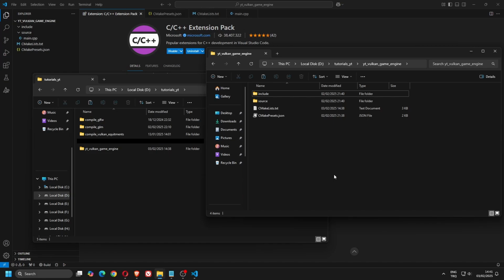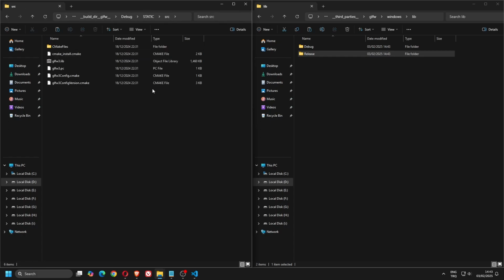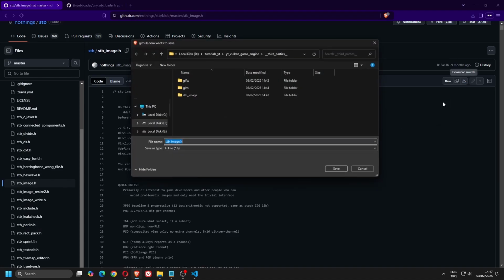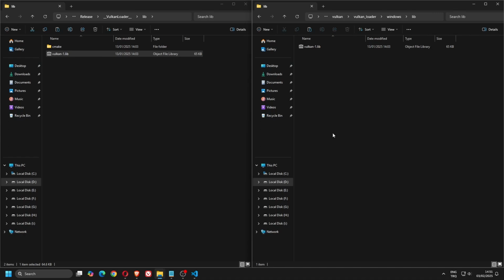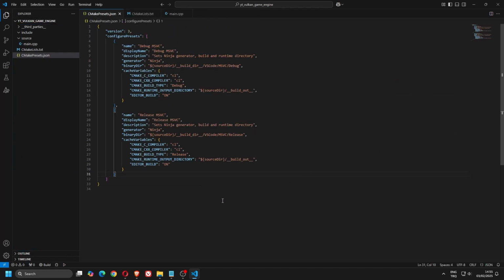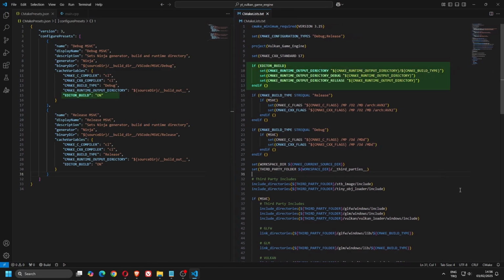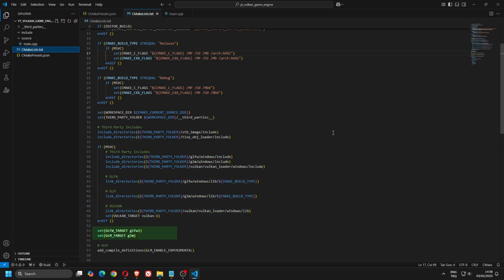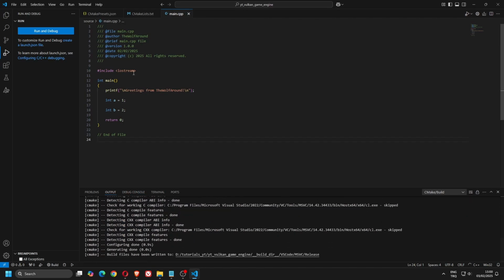Vulkan C++ Game Engine Development - Class #7: Configuring Project on Windows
🔥 **Learn how to configure a Vulkan Game Engine project for cross-platform development using VSCode on Windows!** 🔥

In this video, we'll walk you through setting up a C++ CMake project in VSCode, organizing third-party libraries like GLFW, GLM, stb_image, tiny_obj_loader, and Vulkan SDK, and configuring everything for both Debug and Release builds.

✅ How to set up VSCode with the "C/C++ Extension Pack" for CMake support.
✅ Organizing third-party dependencies (GLFW, GLM, stb_image, tiny_obj_loader, Vulkan SDK).
✅ Configuring `CMakePresets.json` and `CMakeLists.txt` for Ninja and Visual Studio generators.
✅ Running and debugging your Vulkan project in both Debug and Release modes.
✅ Tips for cross-platform development (Windows & Linux).

This tutorial is perfect for developers who want to dive into Vulkan game engine development or improve their C++/CMake workflow. Whether you're building games, simulations, or graphics-heavy applications, this setup will save you time and ensure a smooth development experience.

📌 **Playlist Link:**
If you’re new to Vulkan or C++ game engine development, check out the full playlist

Let me know what you’d like to see next.